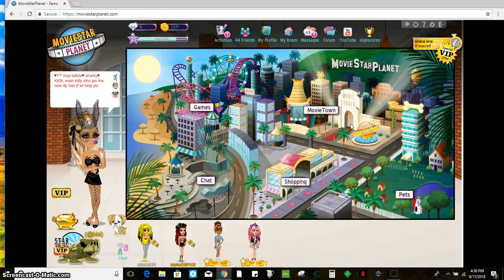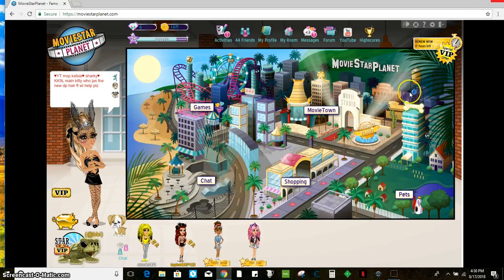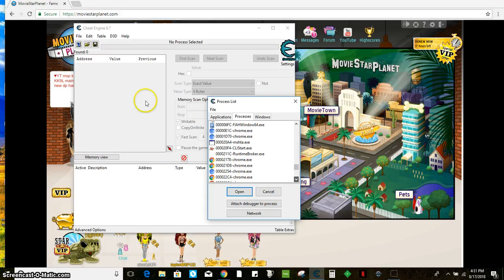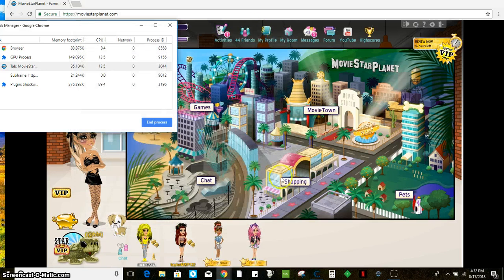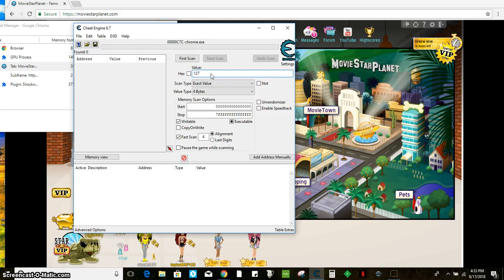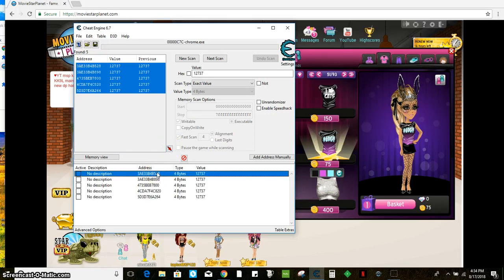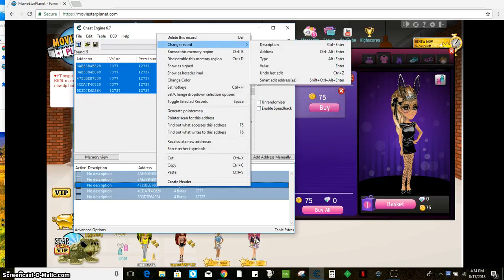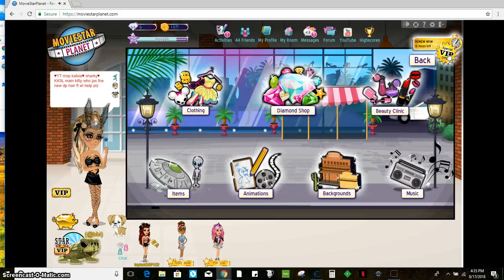msp glitch bunny ears and pretty christmas dress